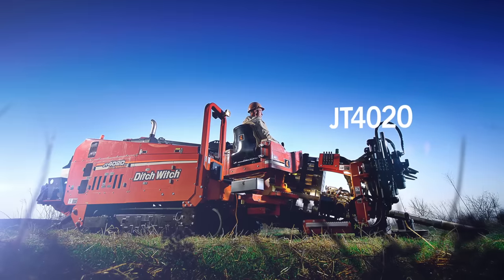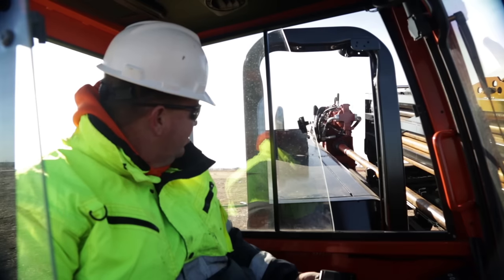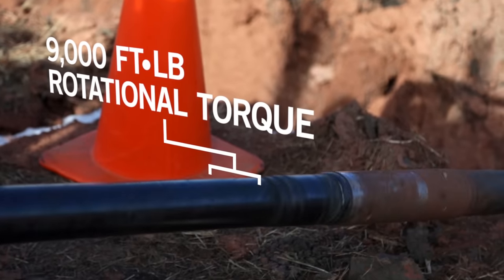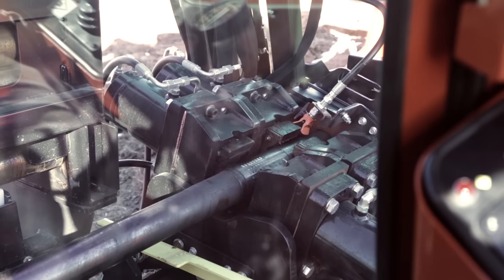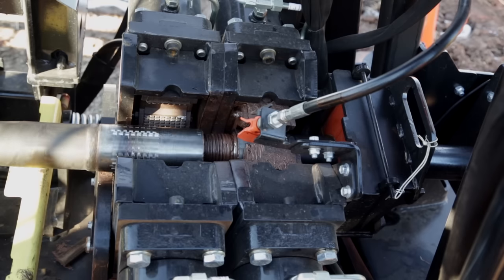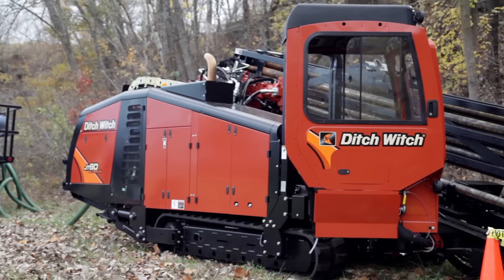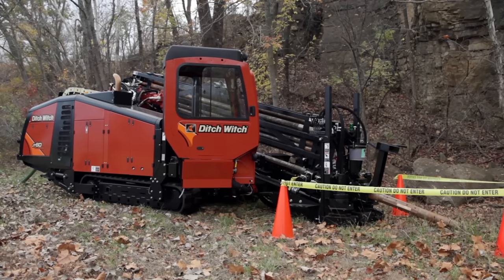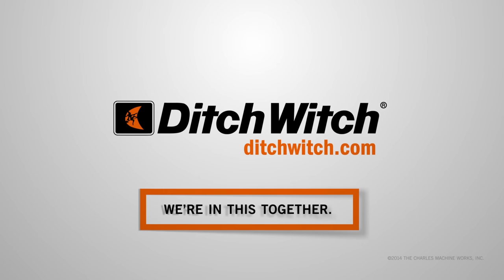Ditch Witch® JT60 and JT60 All Terrain Drills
The new JT60 and JT60 All Terrain horizontal directional drills offer construction-grade, field-proven frames plus advanced electronics and other standard features that result in greater efficiency, greater productivity and greater uptime than ever before.